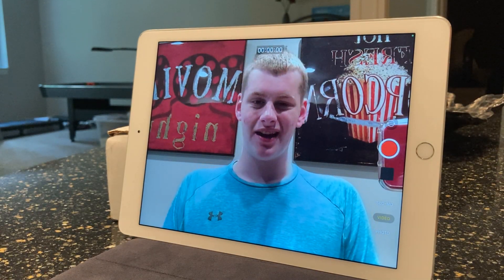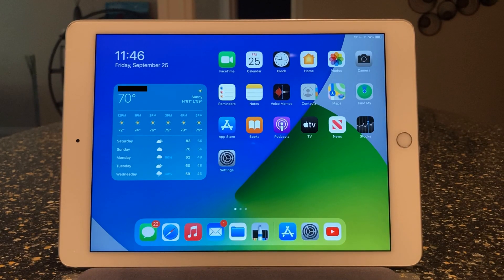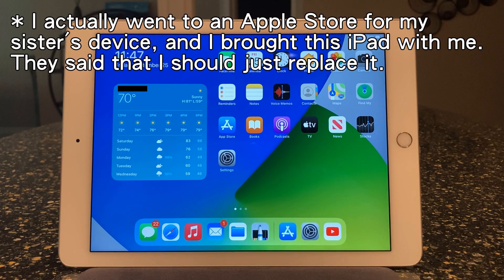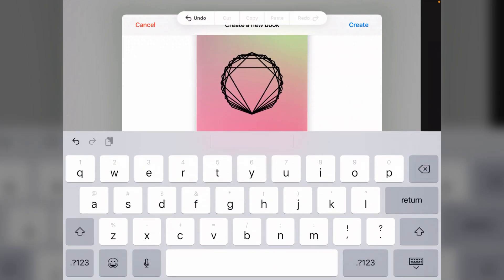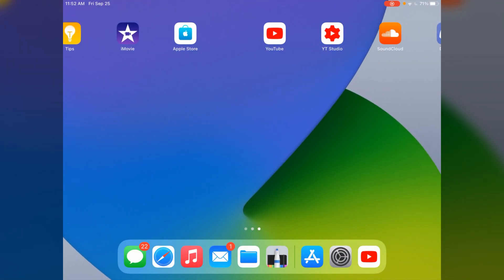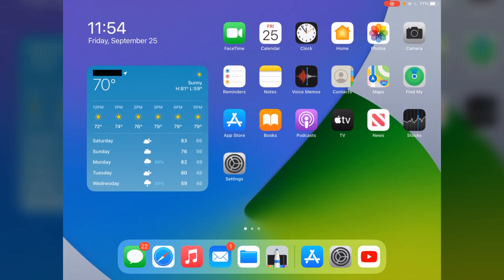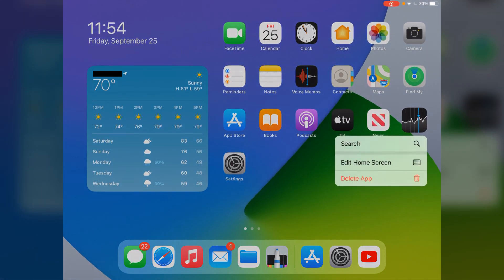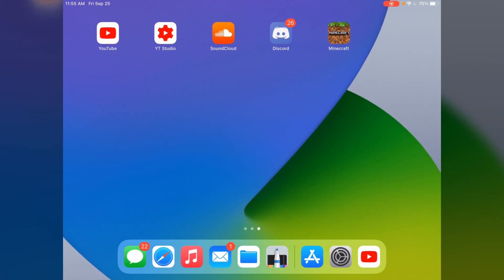Using the iPad Air 2 in 2020!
I'll be reviewing the iPad Air 2nd Generation.  It's the oldest iPad still supported with iPadOS 14 (and I know, the iPad mini 4 has the same specs, minus the mini 4 having the A8 SOC).